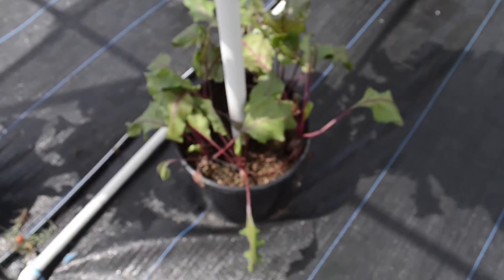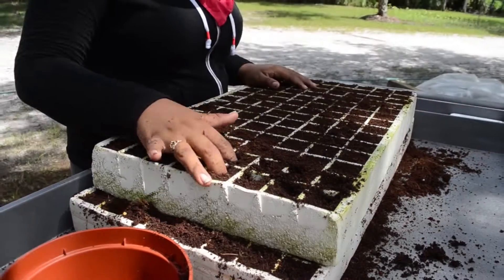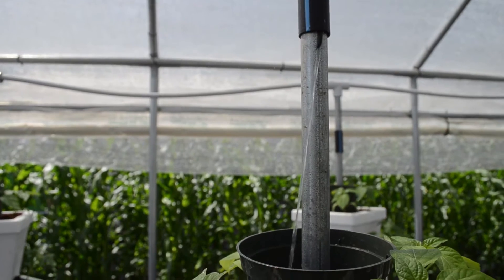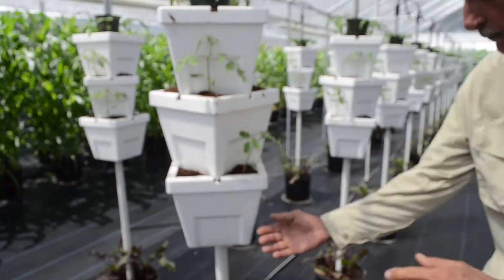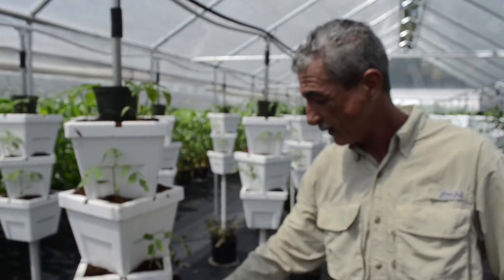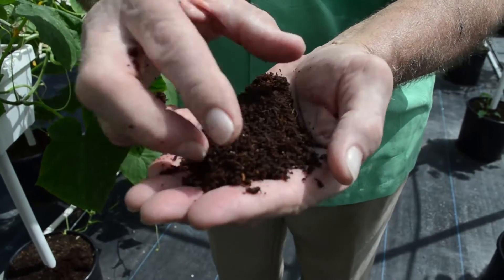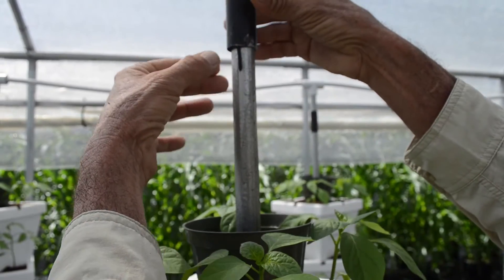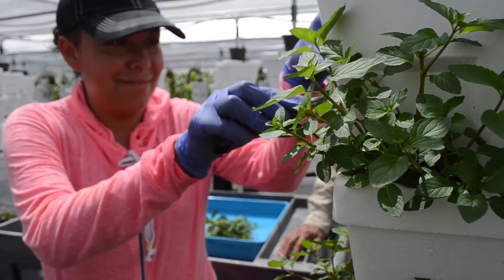Sweetgrass Farms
Dr. James Demler discusses he and his wife's new venture, Sweetgrass Farms and their hydroponic growing techniques.